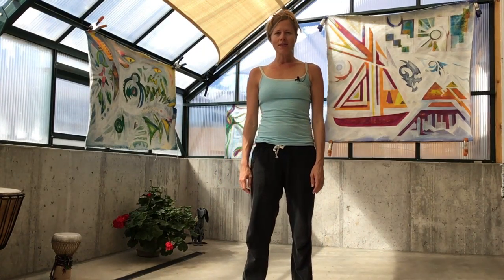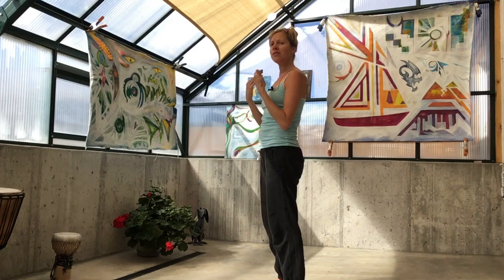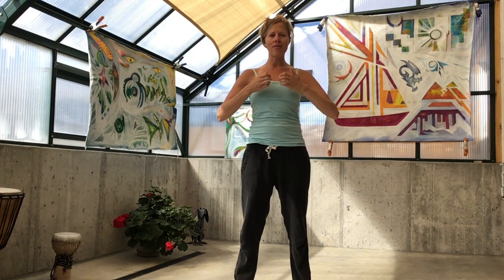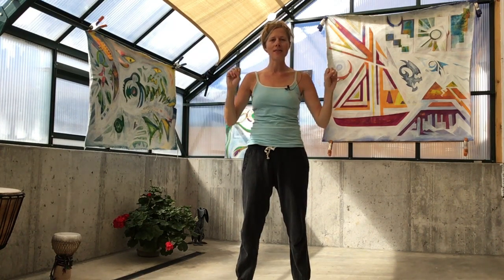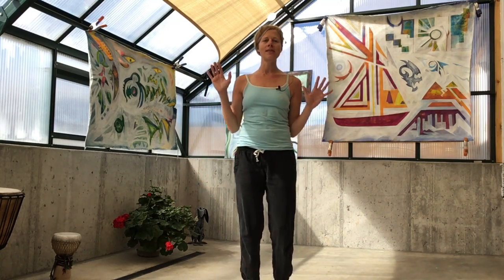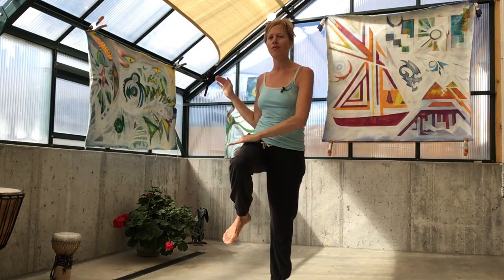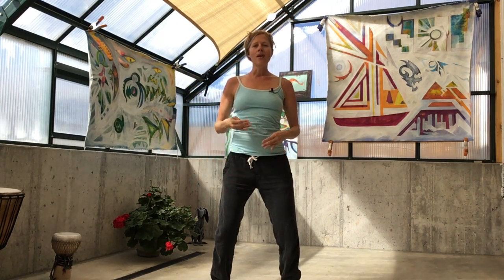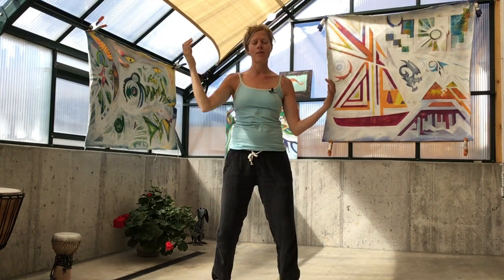Energy Medicine Yoga Wake Up Practice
This wake up practice from EMYoga (Energy Medicine Yoga) is a short practice to get all the energy systems of your body online and energy flowing through your meridians and your organs, strengthening your immune system, balancing your nervous system and bringing you to your center to start your day. You can do this practice any time of the day, before you exercise, yoga or meditation,  when you are feeling low energy or any time you are feeling "off" and need to come back into balance or before you have a meeting or conversation to help keep you centered. The practice can be done seated or standing. This practice was created by Donna Eden Energy Medicine.

Greenhouse Yoga & Energy Arts offers Classes, Sound Baths, Qigong & Reiki Healing in Teton Valley, Idaho. We teach and provide nourishing self-care practices that reset your nervous system, calm the mind, heal your heart, improve the immune system, reduce pain and release stress.